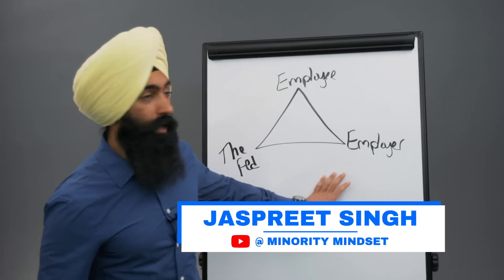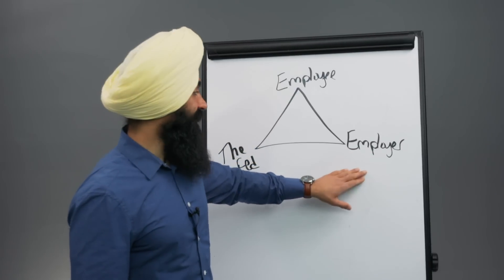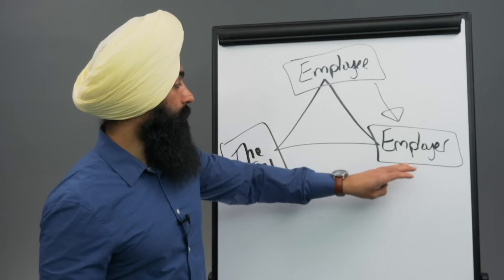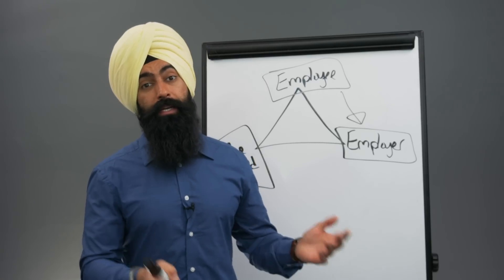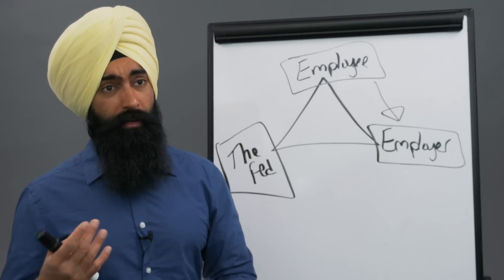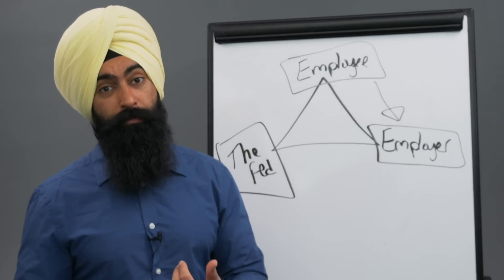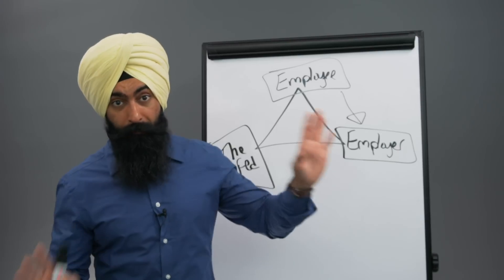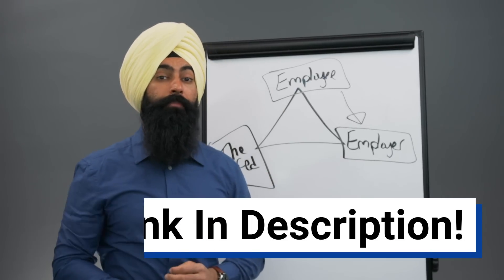The Job Market Is FALLING APART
1. Market Briefs - Get my free financial newsletter for investors
2. Business Briefs - Get my free business newsletter for entrepreneurs
3. Market Insiders - Download Our FREE Guide To Generating Passive Income
4. BuzzLegal - Have a business idea? Let our network of attorneys protect it

1) 🏠  Fundrise - Invest in real estate with as little as $10!

2) 💰 M1 Finance - Pick a few ETFs and stocks, then let M1 Finance invest your money automatically:

➤ Life Insurance
3) 🛡 Policygenius - Get a free life insurance quote: